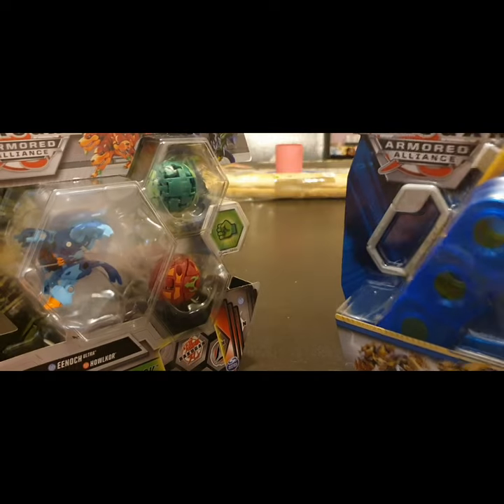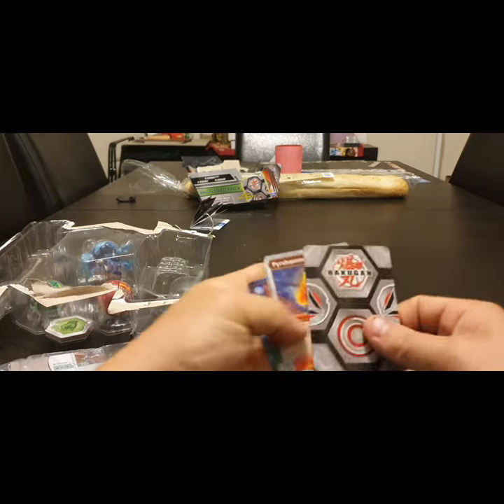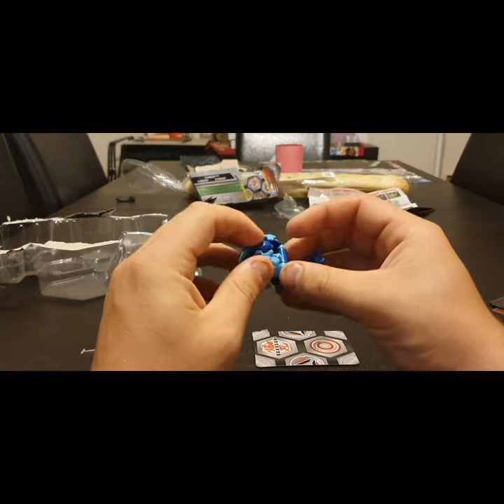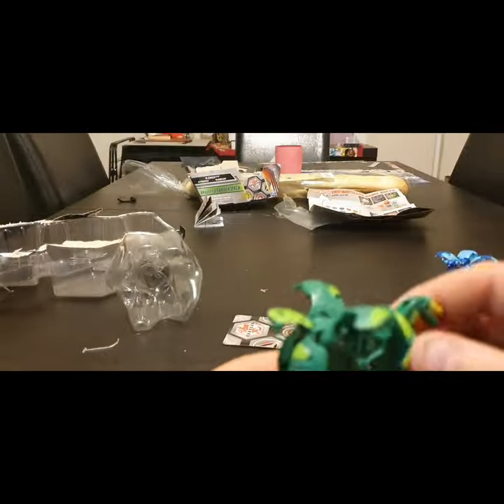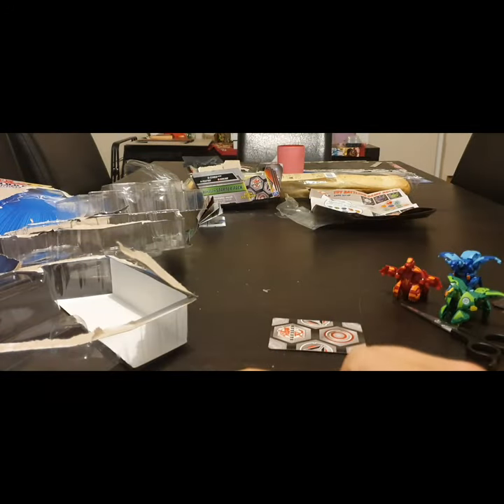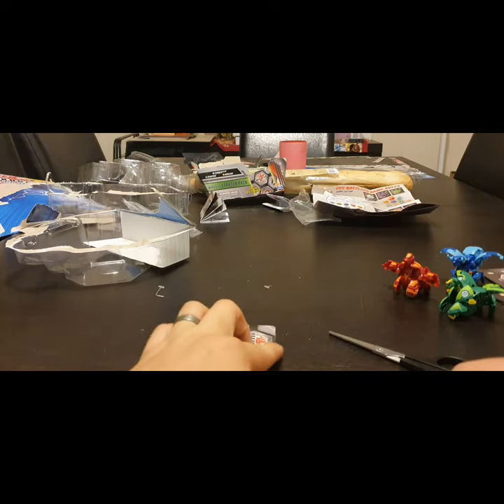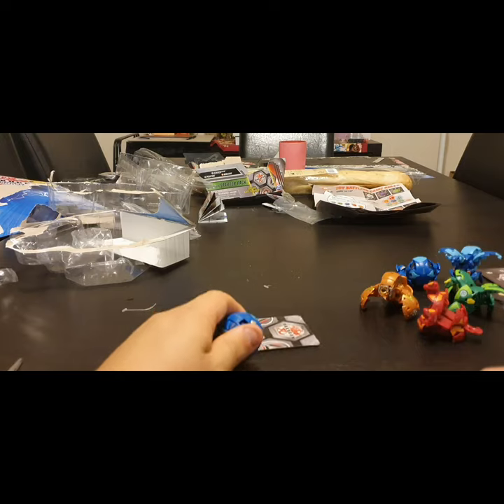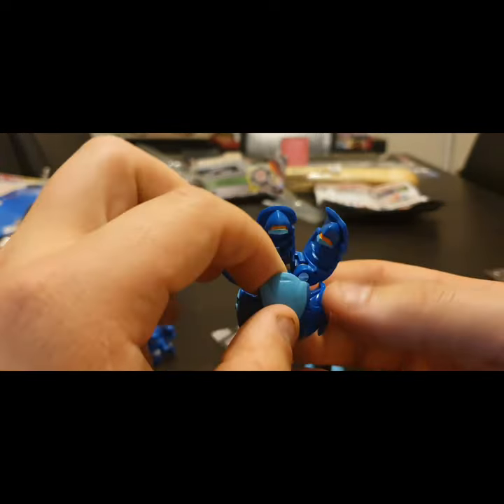Revisiting My Childhood - Bakugan Unboxing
Today I decided to pick up some of the newer Bakugan and open them on video for you guys to watch.